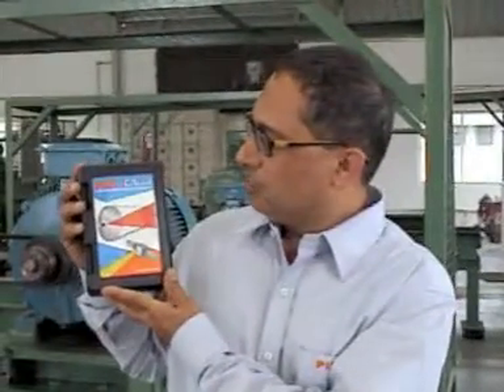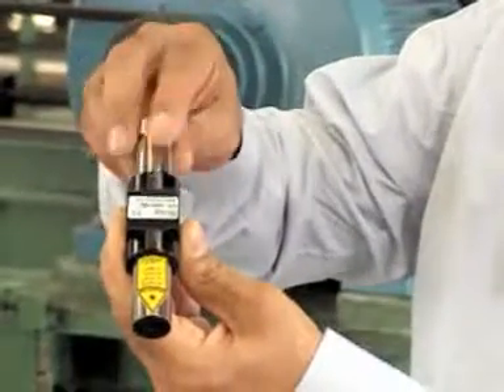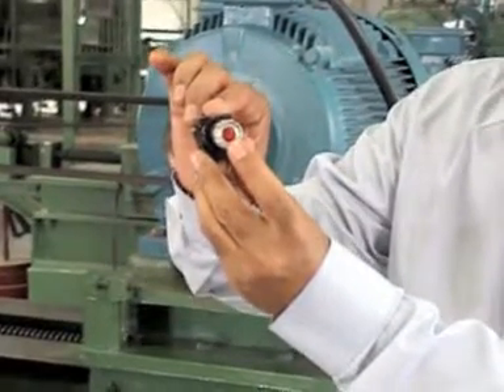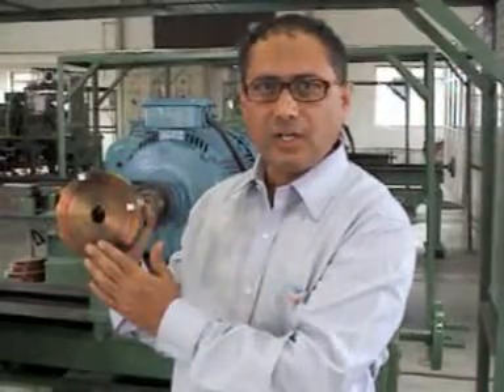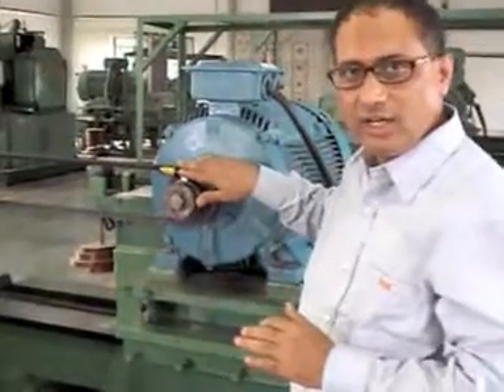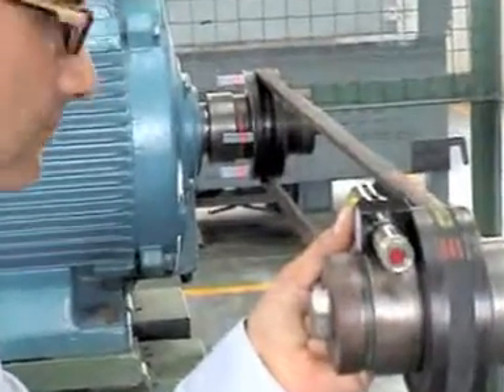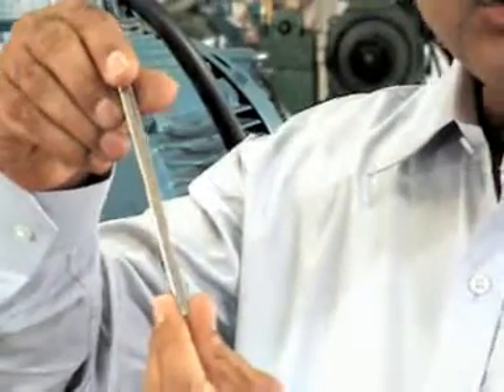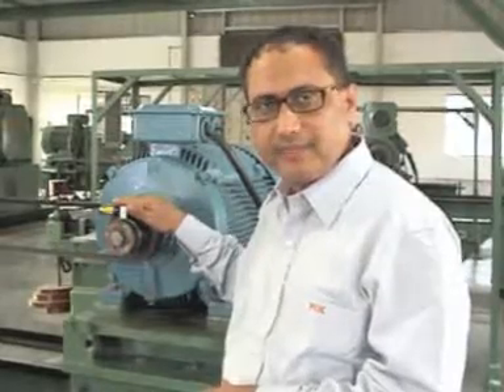Laser Alignment Tool How-To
How to use a PIX Laser Alignment Tool